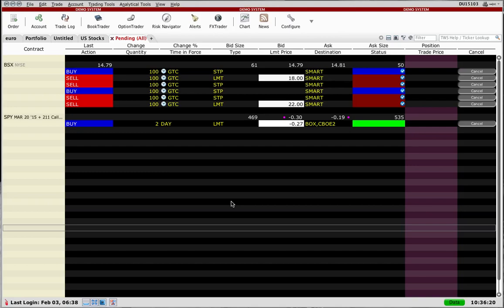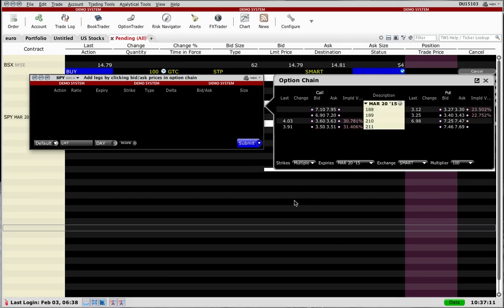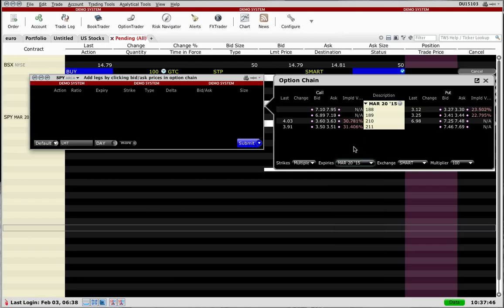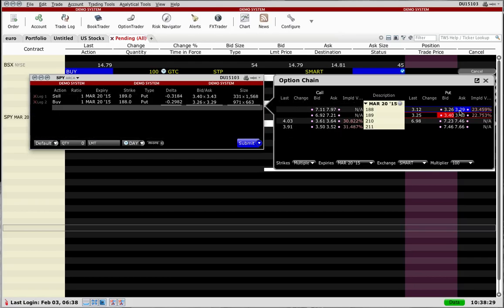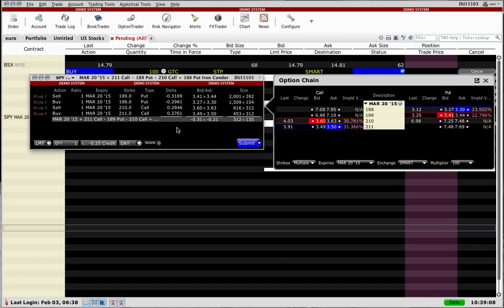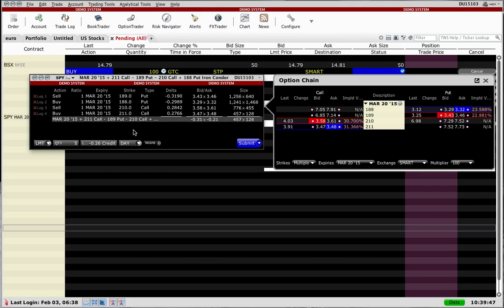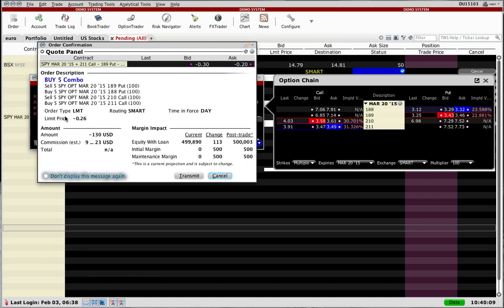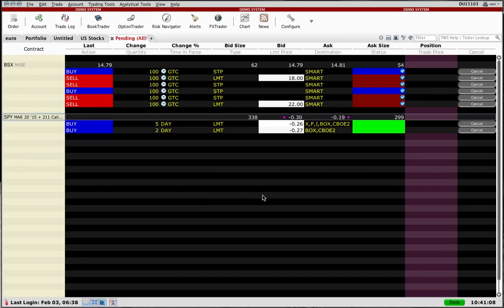Placing Option spread Trades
During this video Share Navigator show you how to use the spread trade builder tool in the Trader Workstation of Interactive Brokers.